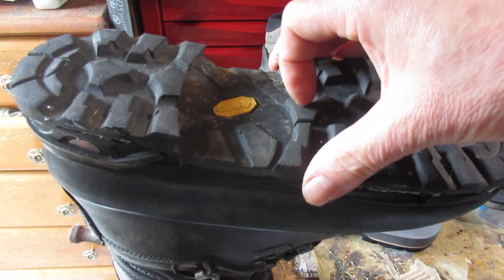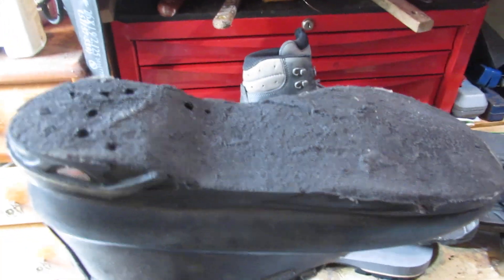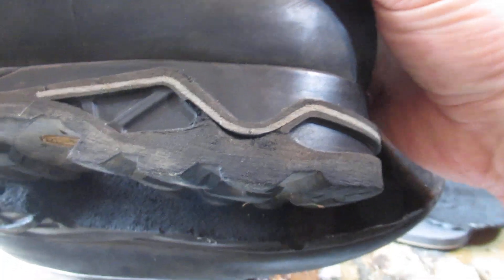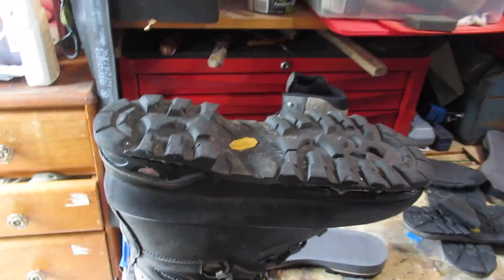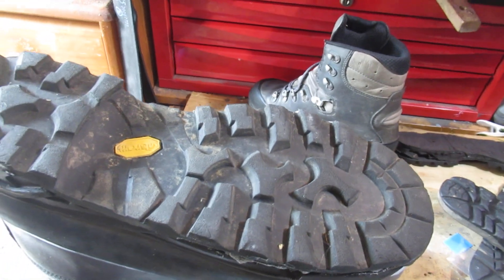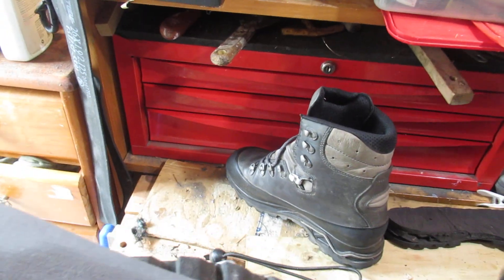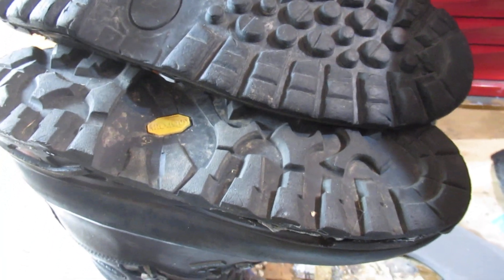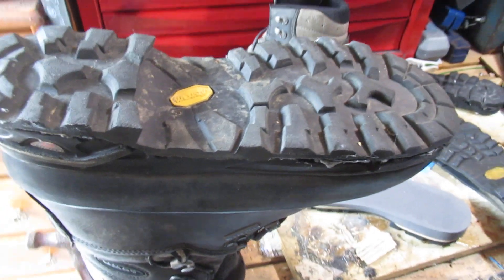Hydrolysis. What's that?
See expensive Meindl and Lowa boots get destroyed by it.